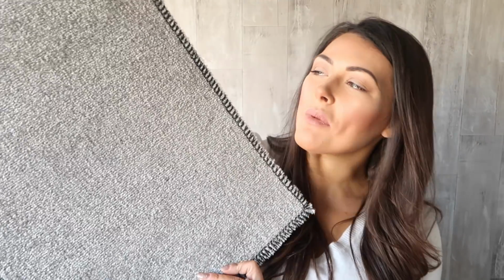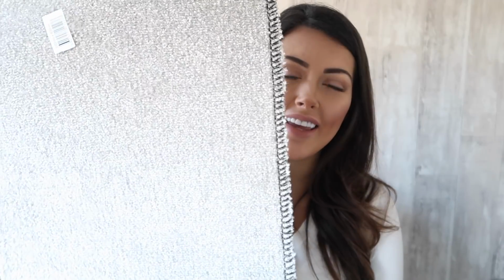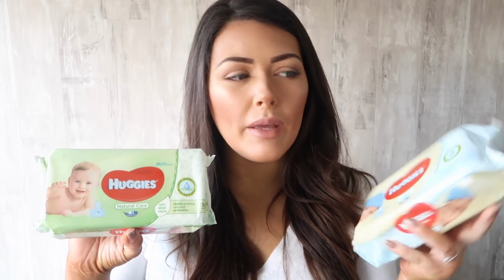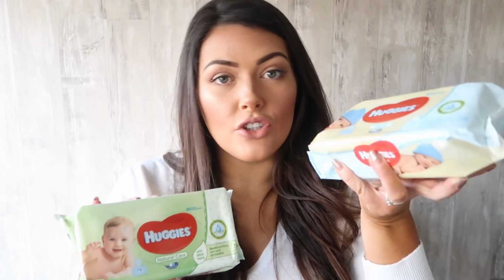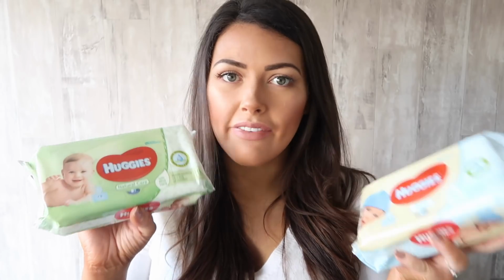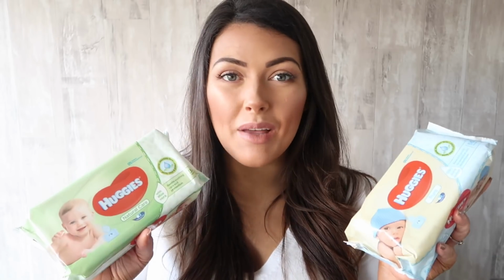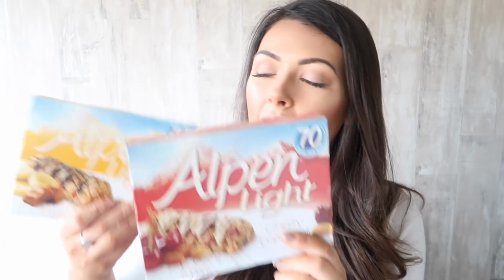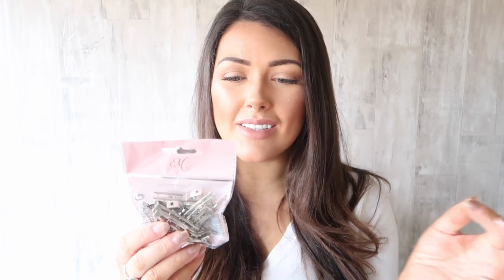POUNDLAND HAUL | JANUARY 2018